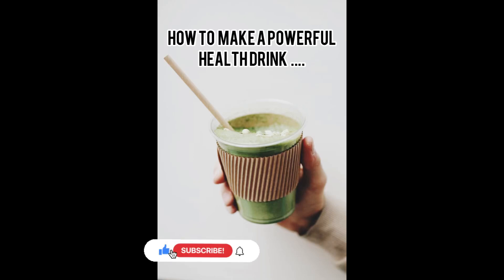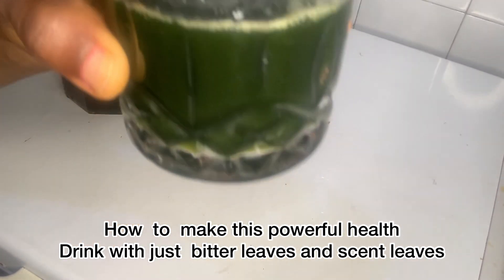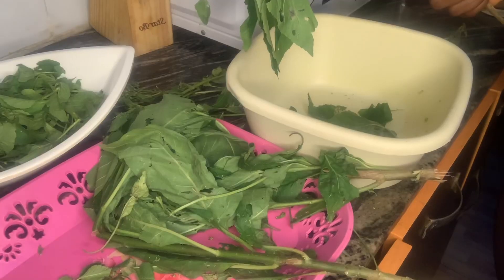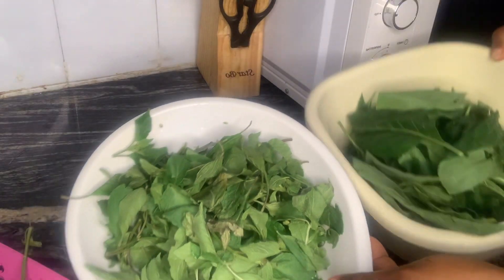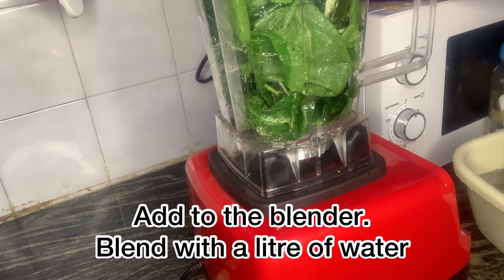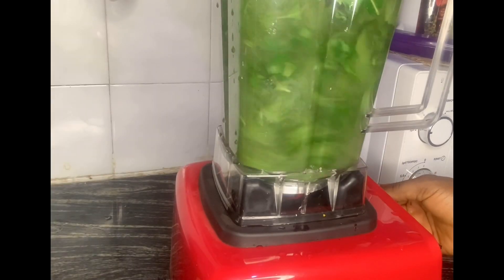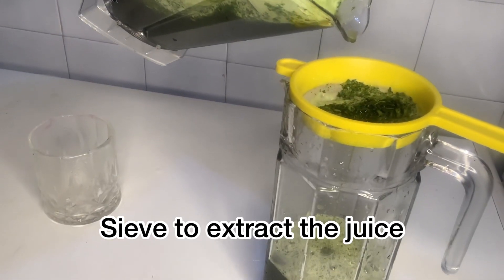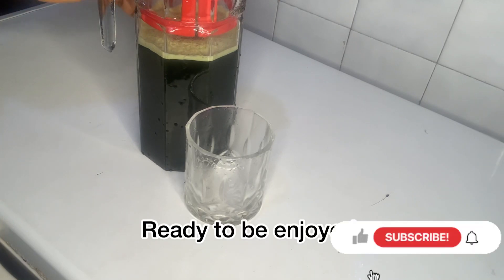Elevated Sugar level ,trying to live healthier? Try this life changing powerful drink.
The need to remain fit, fight diseases and enjoy a healthy drink has necessitated me to share this recipe. This is a natural remedy for  managing diabetes and most diseases. This drink also aids weight loss.

It’s easy to make. All you need are bitter leaves, scent leaves( basil leaves) and water.

Hope you try this and hope it changes your life.

health fitness nutrition diabetes weight loss#Amaraopurozor#channel#youtube#youtuber